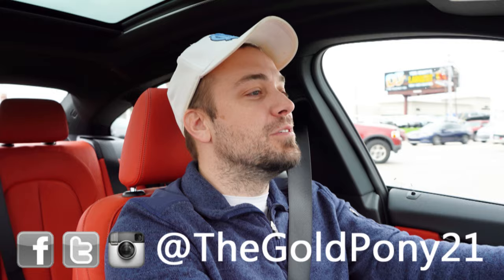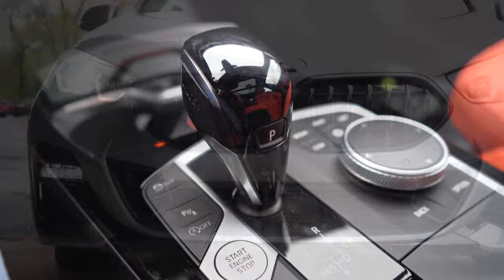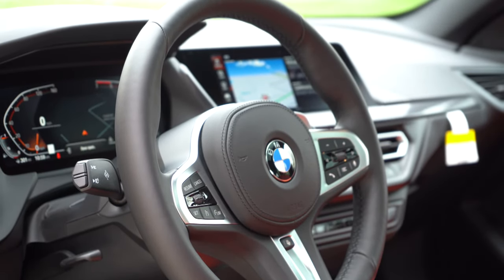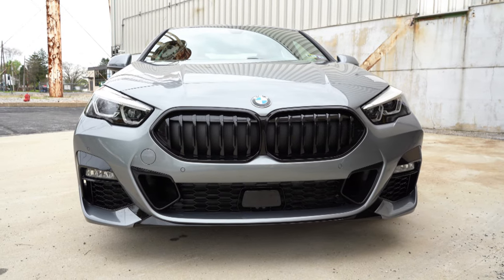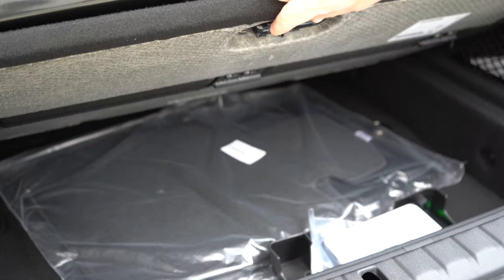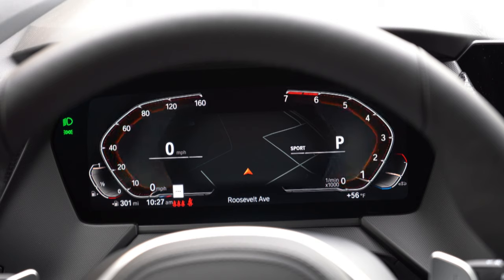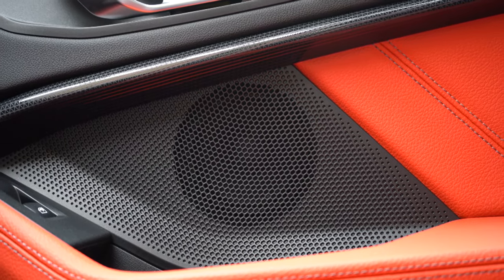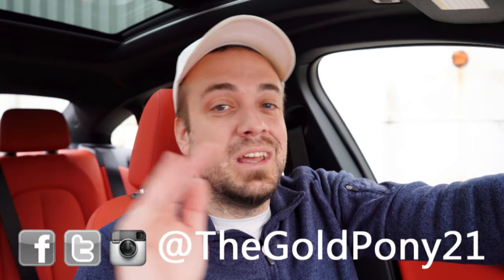2022 BMW 228i Gran Coupe Review | A Blast to Drive!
In this video I'll go for a test drive & completely review the NEW 2022 BMW 228i Gran Coupe! I'll test out acceleration, braking, steering feel, cargo space, rear legroom, sound system, exhaust clip & much more!

Big thanks to Apple BMW of York, PA for allowing me to check out the NEW 2022 BMW 228i Gran Coupe! For more information on their inventory please feel free to visit their website below!